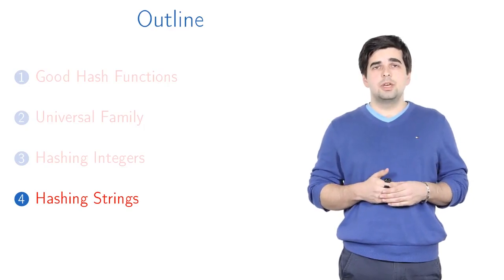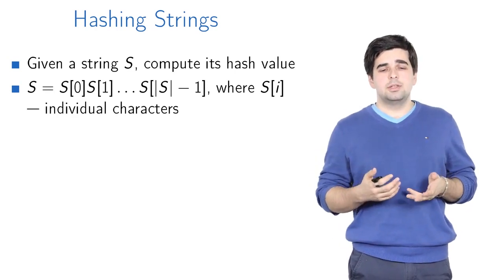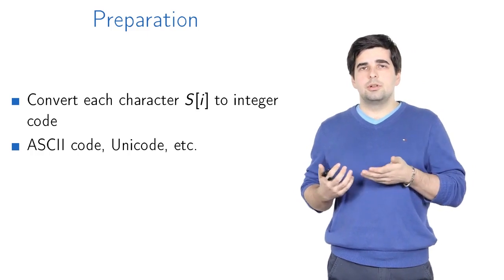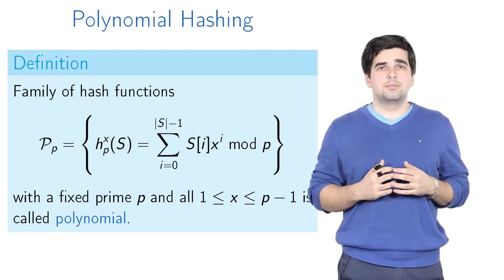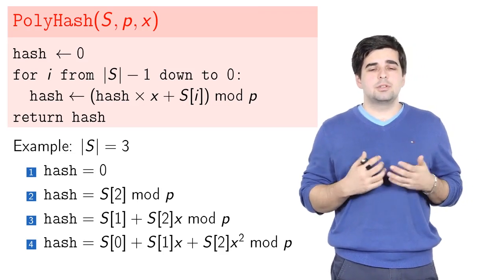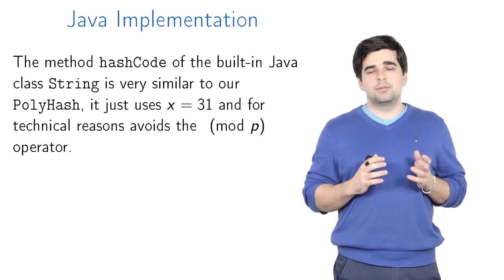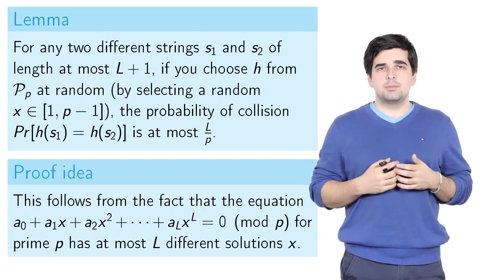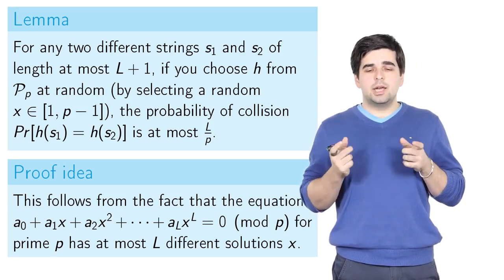Hashing Strings - Data Structures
Link to this course:
Data Structures and Algorithms Specialization
A good algorithm usually comes together with a set of good data structures that allow the algorithm to manipulate the data efficiently. In this course, we consider the common data structures that are used in various computational problems. You will learn how these data structures are implemented in different programming languages and will practice implementing them in our programming assignments. This will help you to understand what is going on inside a particular built-in implementation of a data structure and what to expect from it. You will also learn typical use cases for these data structures.

A few examples of questions that we are going to cover in this class are the following:
1. What is a good strategy of resizing a dynamic array?
2. How priority queues are implemented in C++, Java, and Python?
3. How to implement a hash table so that the amortized running time of all operations is O(1) on average?
4. What are good strategies to keep a binary tree balanced?

You will also learn how services like Dropbox manage to upload some large files instantly and to save a lot of storage space!
Binary Search Tree, Priority Queue, Hash Table, Stack (Abstract Data Type), List
one of the best course i have ever taken on any platform.  i love to learn on coursera platform.  coursera makes one to think fro solution.  after completion of course one feel satisfied.,I found the course a little tough, but it's worth the effort. It takes more time than mentioned. Apart from that, it is actually good and covers most of the topics required for interviews.
In this module you will learn about very powerful and widely used technique called hashing. Its applications include implementation of programming languages, file systems, pattern search, distributed key-value storage and many more. You will learn how to implement data structures to store and modify sets of objects and mappings from one type of objects to another one. You will see that naive implementations either consume huge amount of memory or are slow, and then you will learn to implement hash tables that use linear memory and work in O(1) on average! In the end, you will learn how hash functions are used in modern disrtibuted systems and how they are used to optimize storage of services like Dropbox, Google Drive and Yandex Disk!